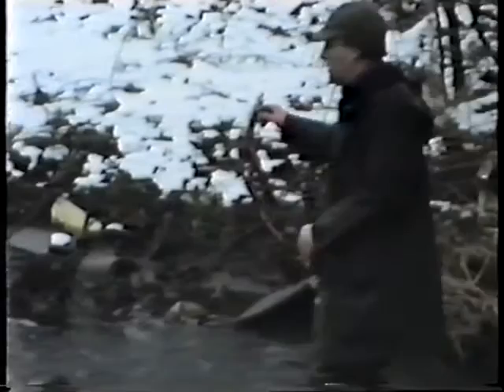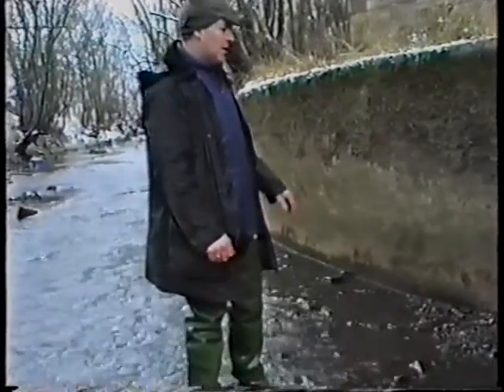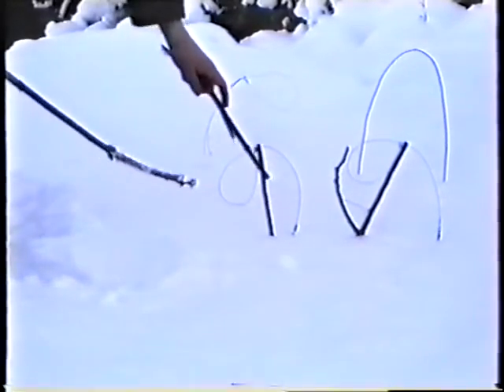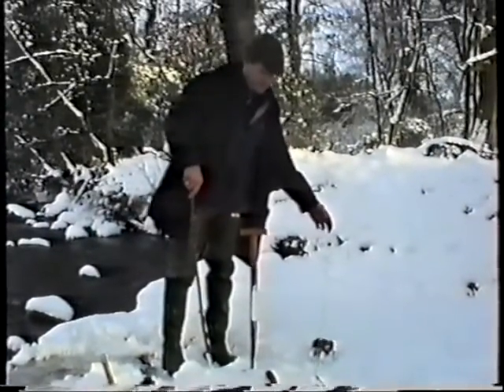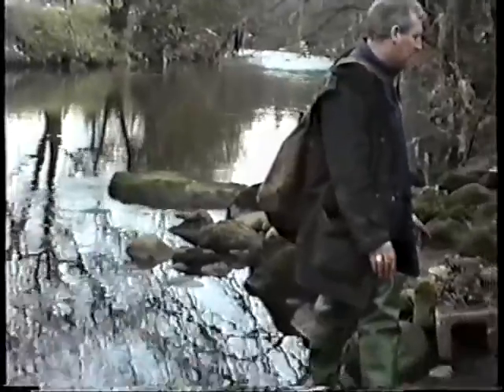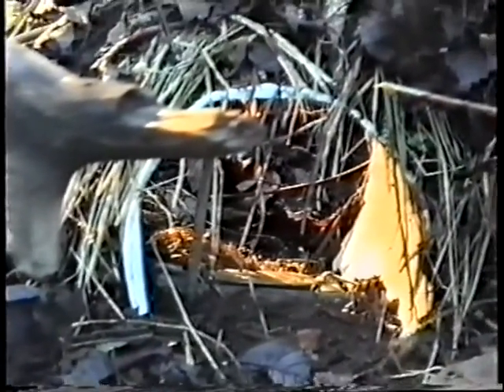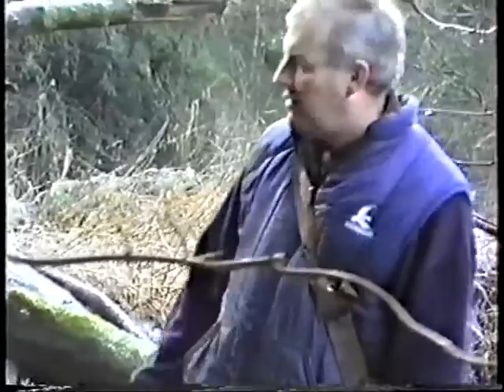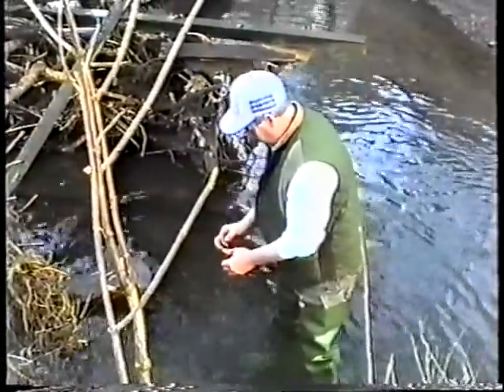Philip Ferreting Man Bradbury Video's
MINK CONTROL
Enjoy and watch